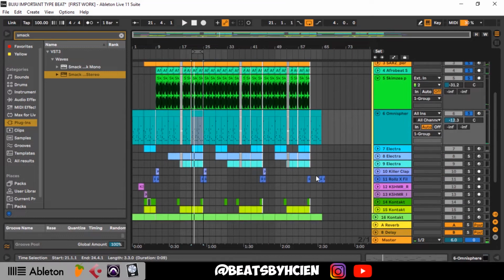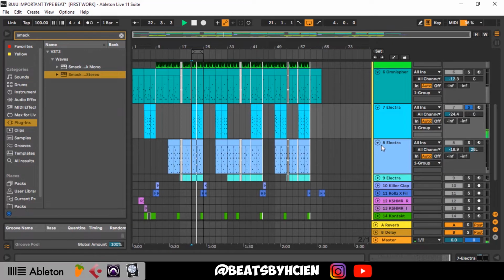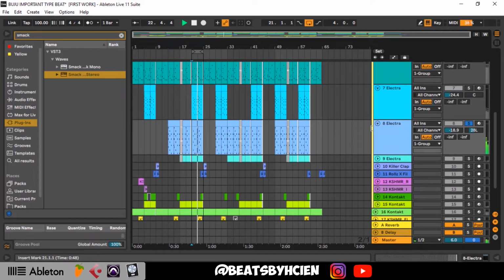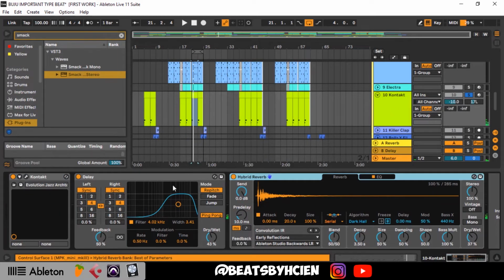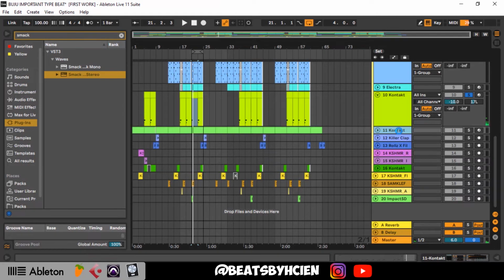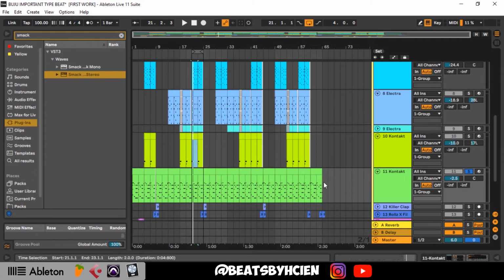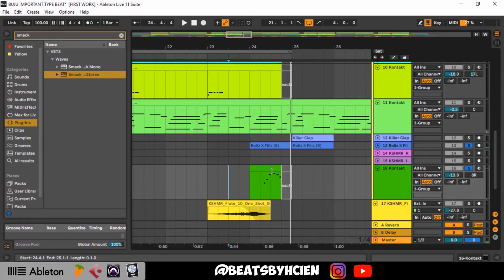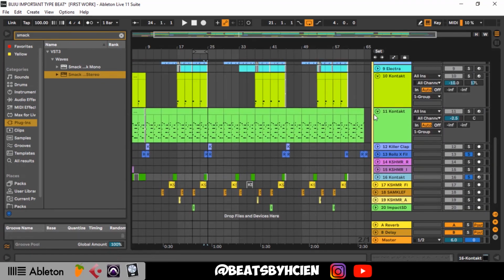Making a chill afrobeat for Buju | Ableton Afrobeats tutorial